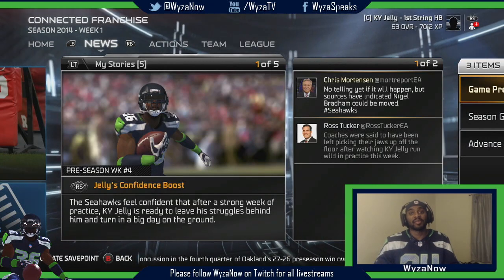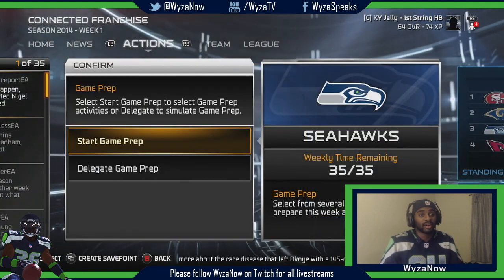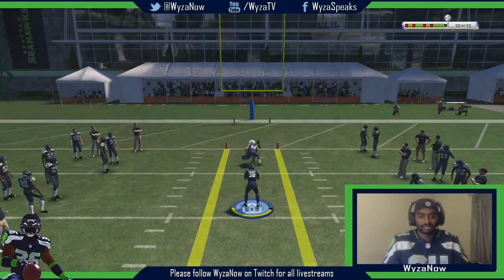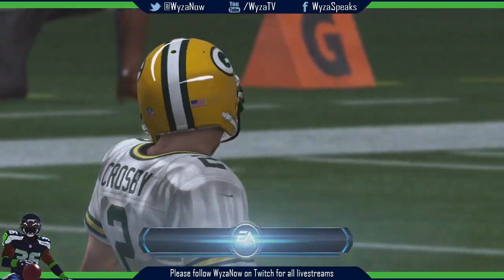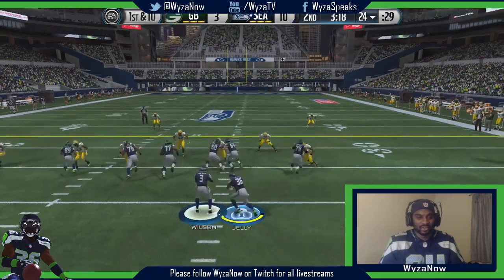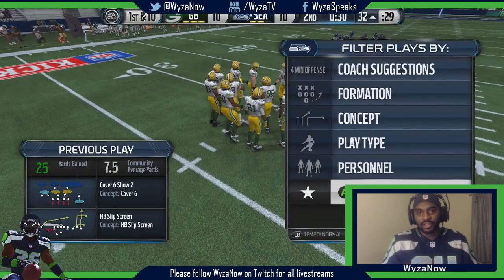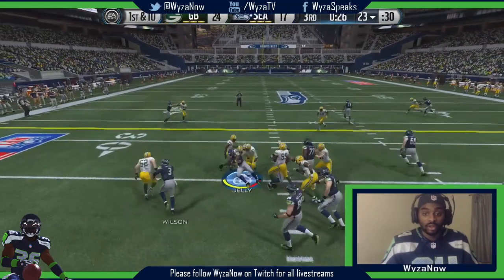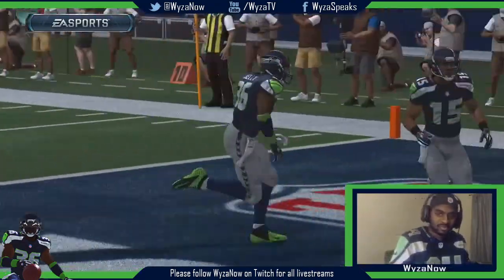Madden NFL 15 Speed RB Connected Franchise KY Jelly's 1st NFL Start Goes Wild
Madden 15 - Madden NFL 15 Speed RB Madden 15 Connected Franchise Gameplay KY Jelly's 1st NFL Start Goes Wild I'll be playing Madden Ultimate Team 15 (MUT 15) and various other game modes with this madden 15 title this year

Follow Wyzanow on Twitter!